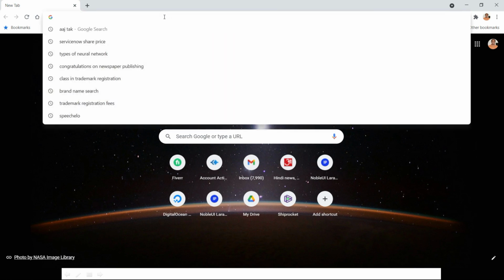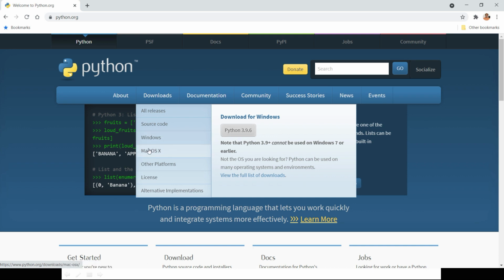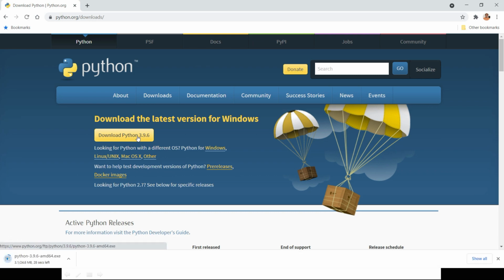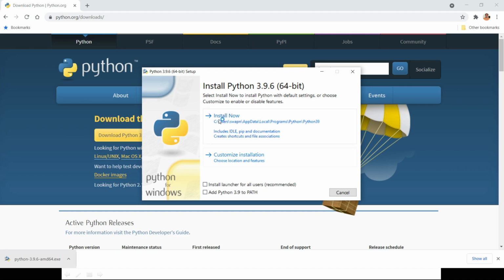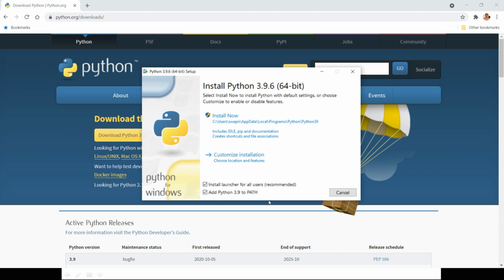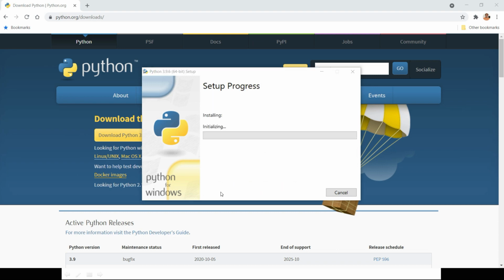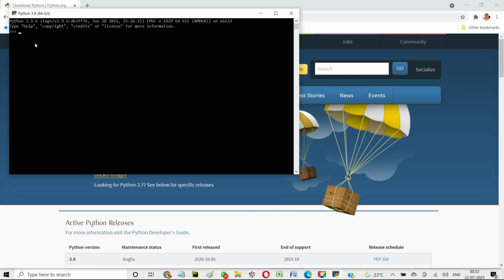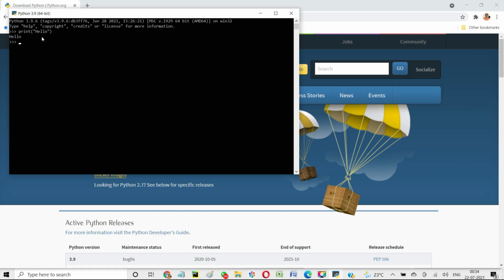Python Installation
Install Python on Windows (Python 3.9)